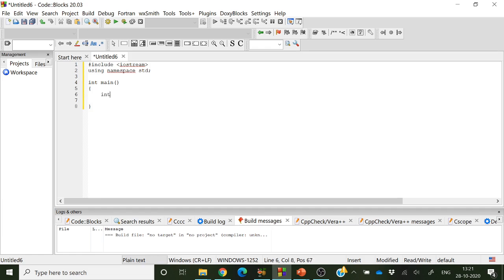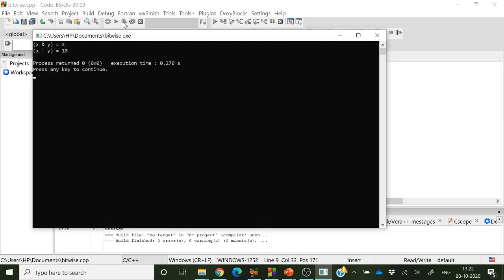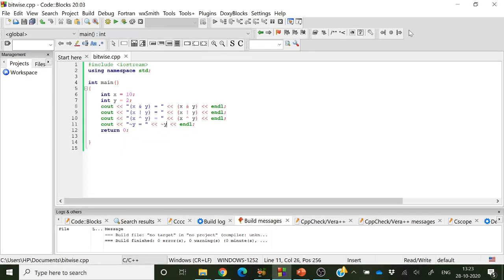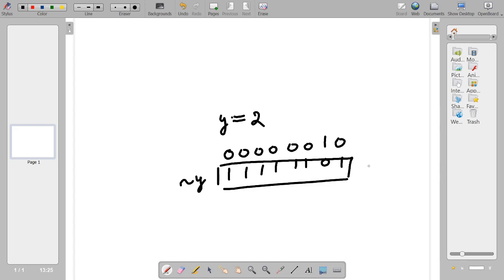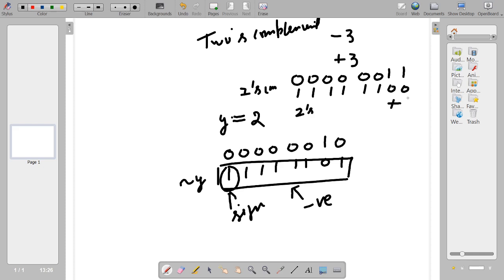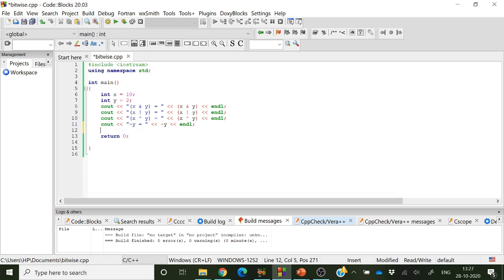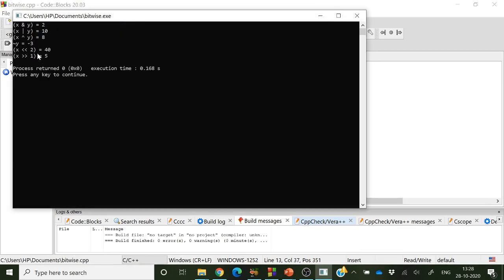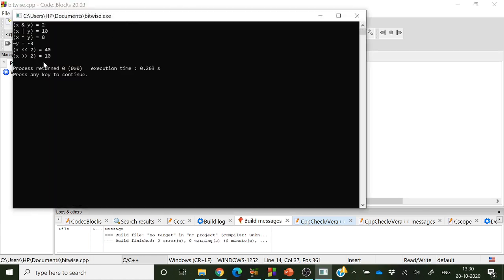2.5.2 Practice-Bitwise Operators